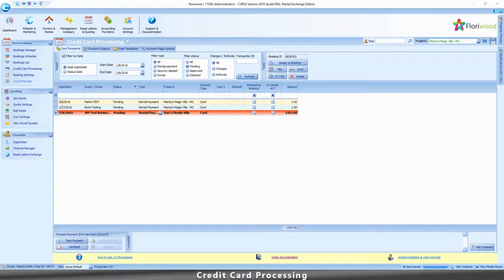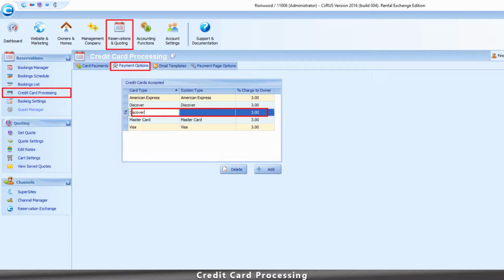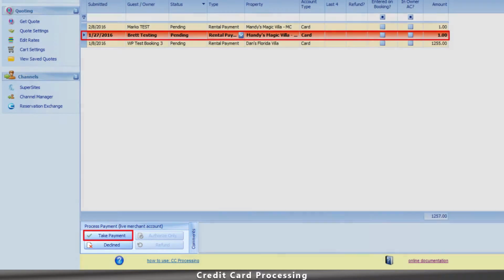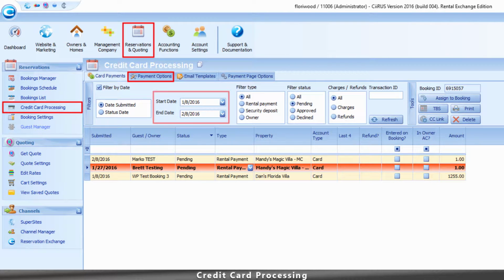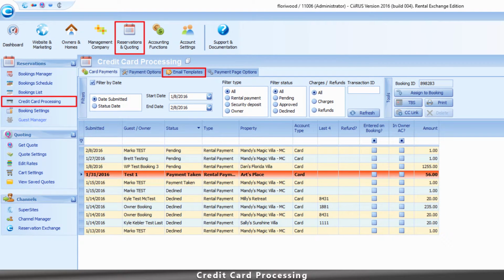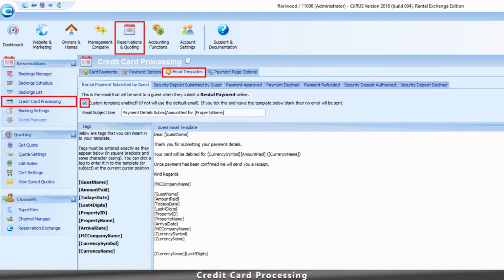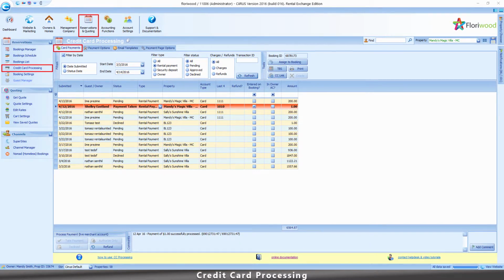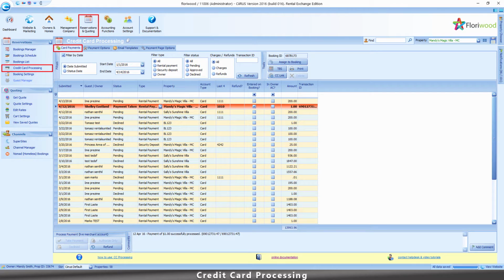Credit Card Processing